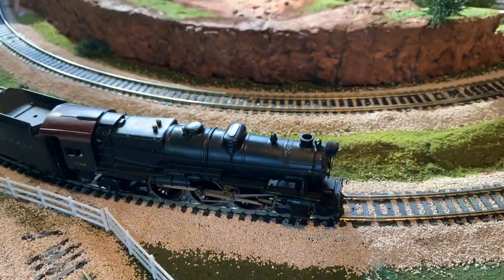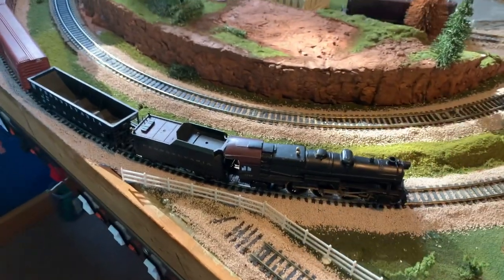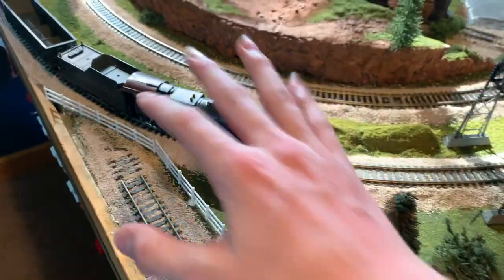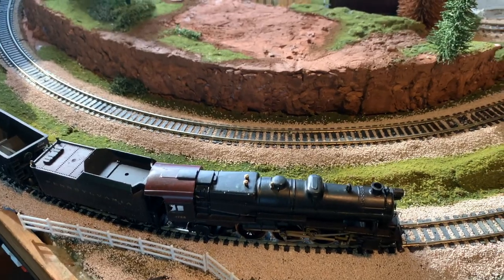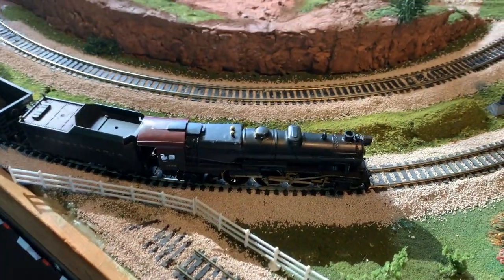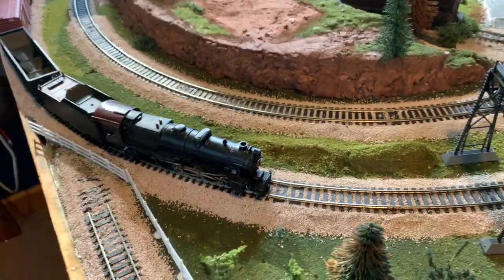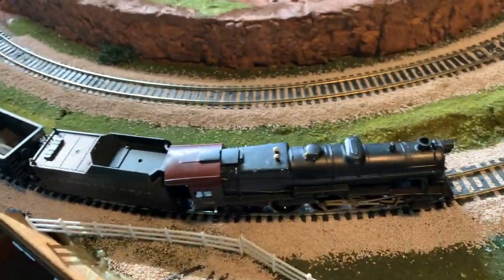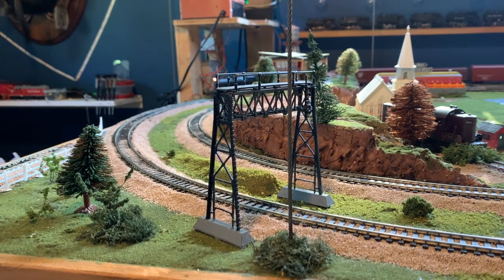Bowser K4 in Action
A video of running my Bowser K4.